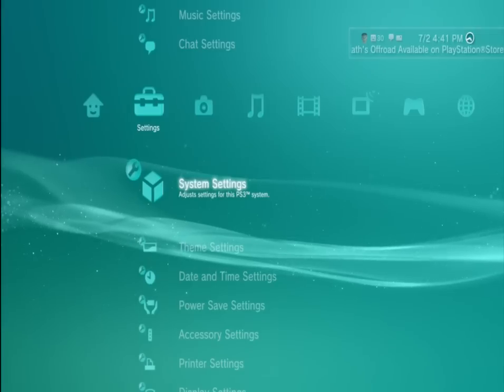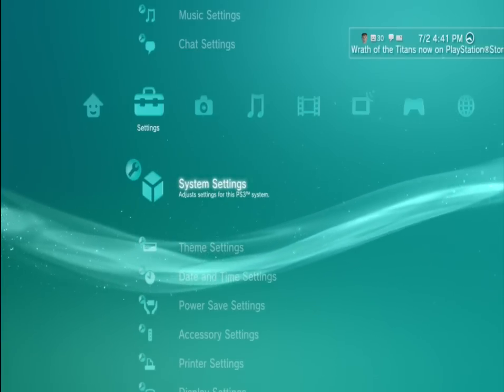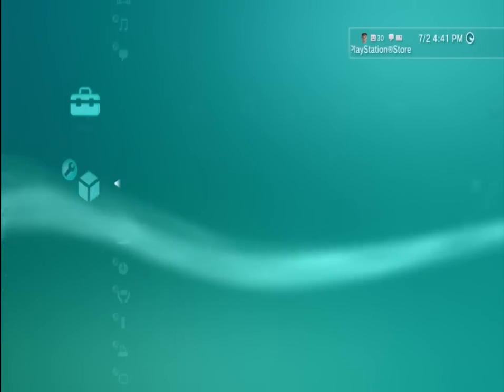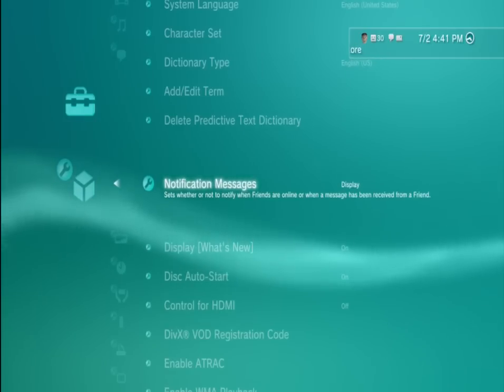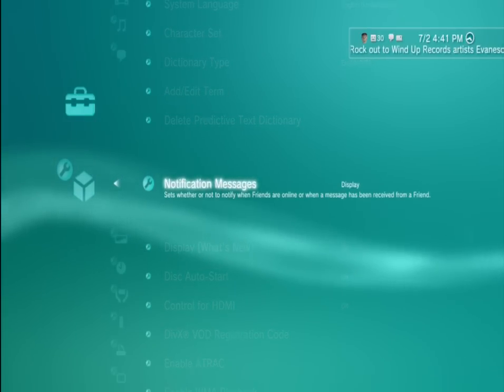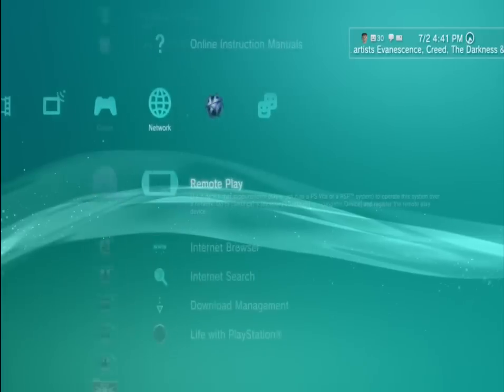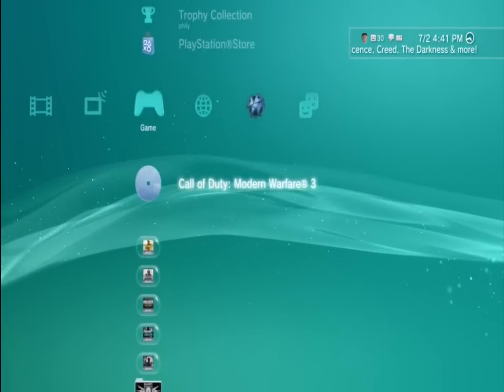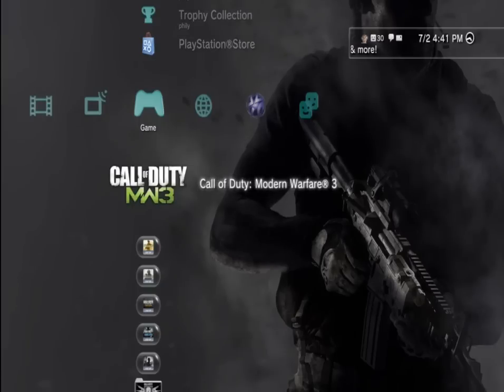How to Turn Off Your Notifications on PS3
This video should be very helpful for you guys